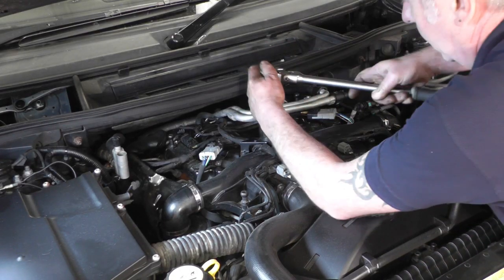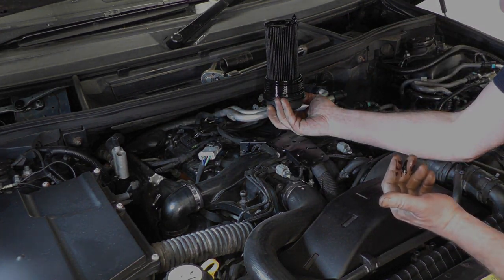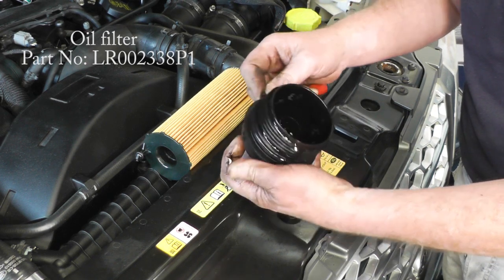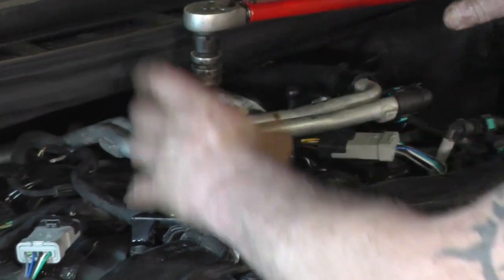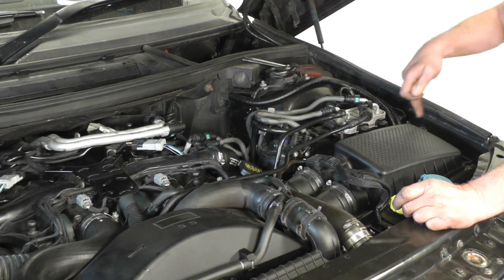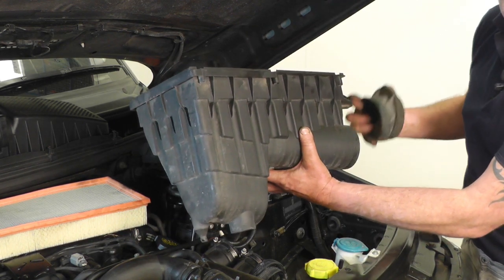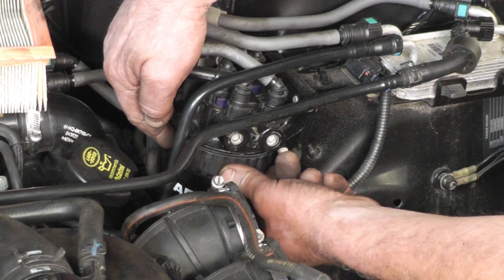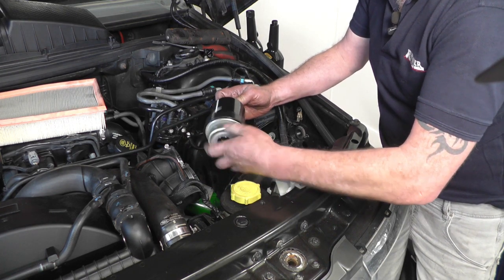Range Rover L322 - Engine Service Procedure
John Paul at Rimmer Bros performs a basic engine service on a 2009 Range Rover L322 V8 3.6 TDI